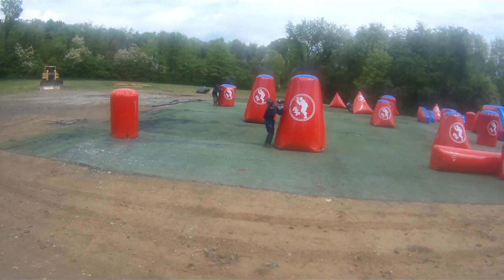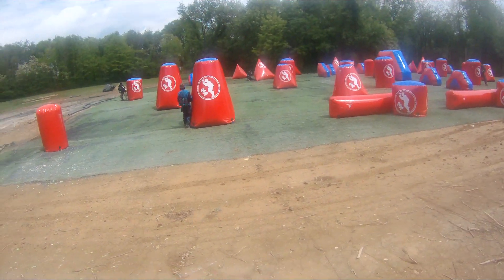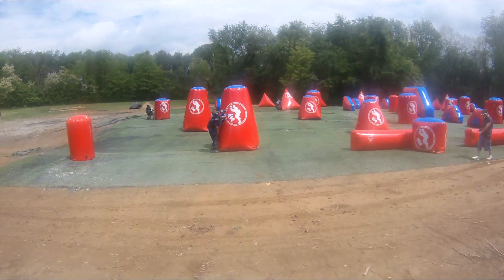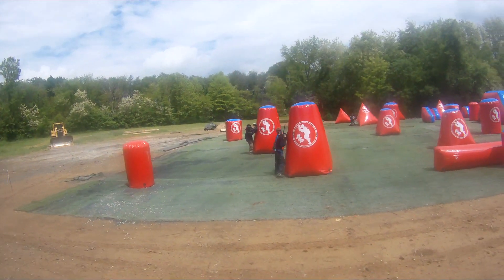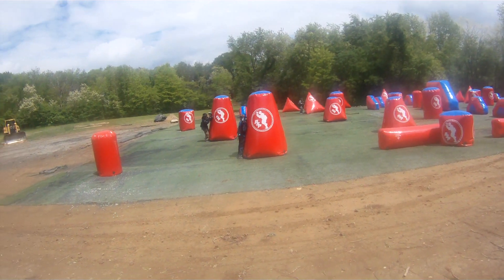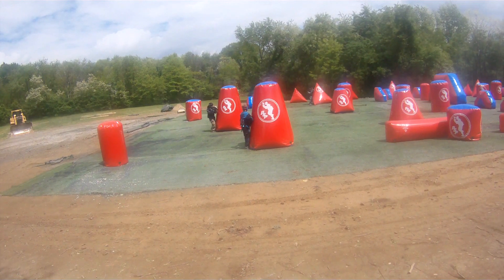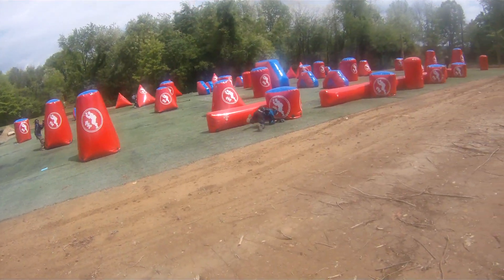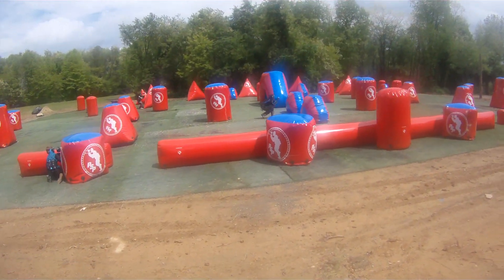Urban Assault Paintball 5/17/2015 - Taken out and Spectating Matt and Noah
3v3 on the Airball Field
Urban Assault Paintball in McDonald, PA

Using my Bob Long V2 Victory with VCOM engine
Filmed using a Contour Roam2